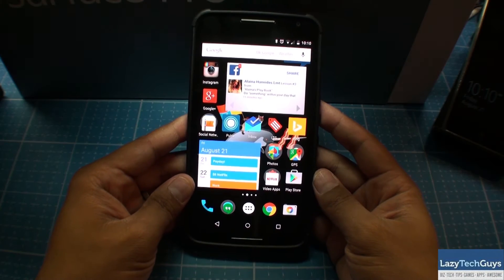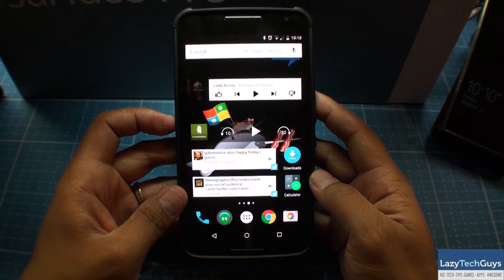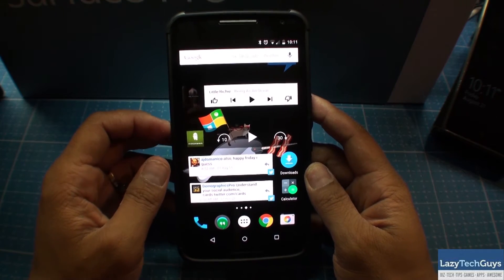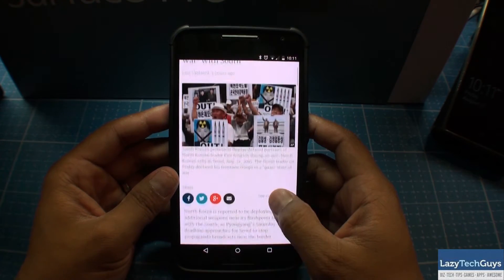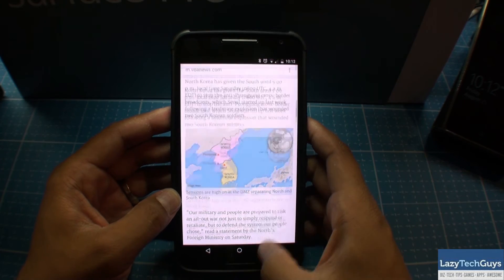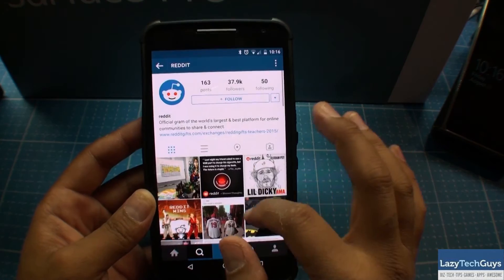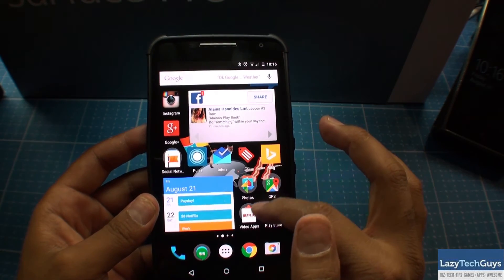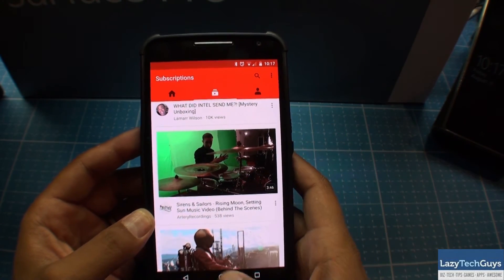Bing Search for Android Gets an "On Tap" Function with Snapshots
Google announced Google Now on Tap for Android M but Microsoft released a similar function with the Bing Search app. Is it as good as Google's? Find out here.